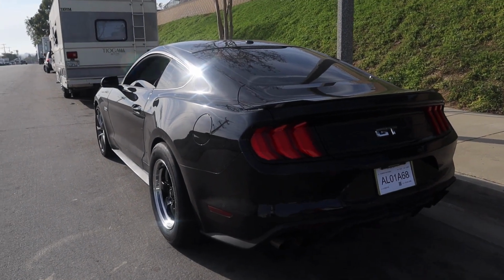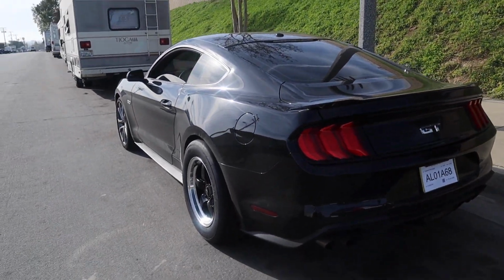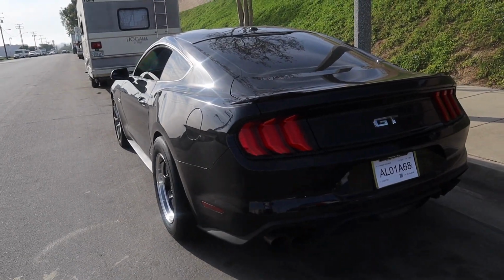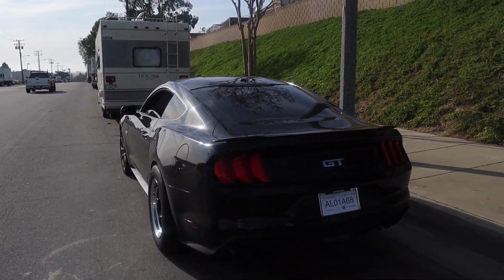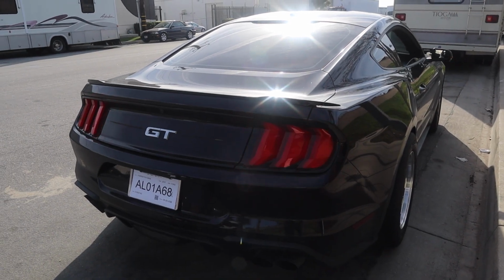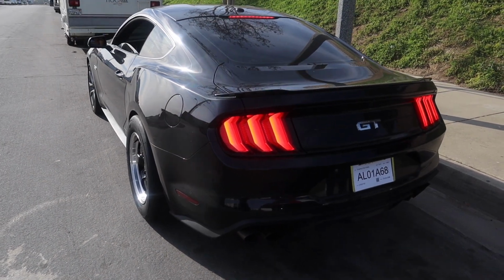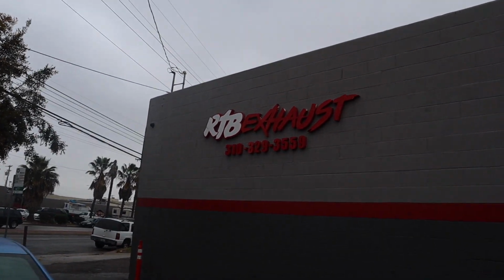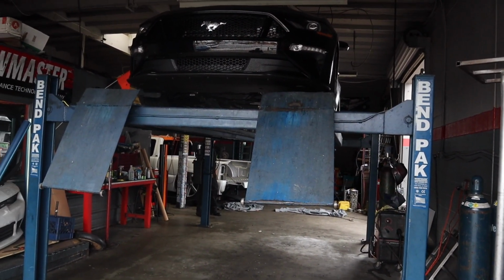2019 Ford Mustang GT Gets A X-Pipe! IT'S REALLY LOUD!!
2019 Ford Mustang GT Gets A X-Pipe! IT'S LOUD!!
2019 Ford Mustang GT Resonator Delete X-Pipe! IT'S LOUD!!
If you are thinking about a resonator delete or xpipe x-pipe then here the perfect video for you. Stock exhaust vs x-pipe. Don't forget to check out @rtbexhuast for your next exhaust needs and don't forget to tell them that I SENT YOU!